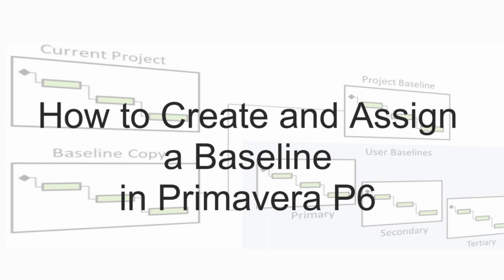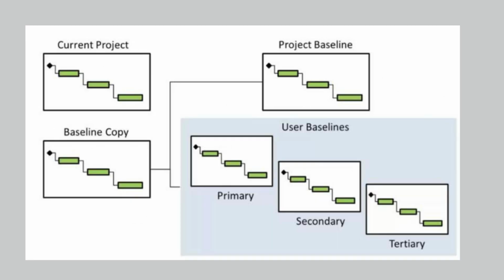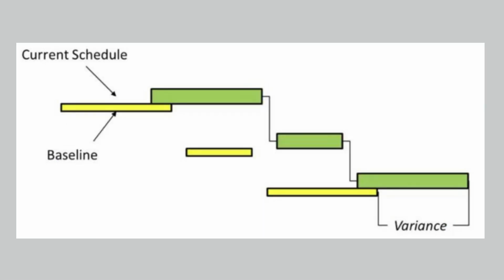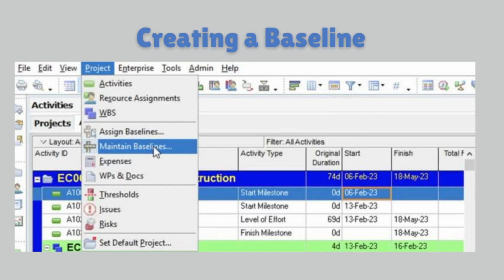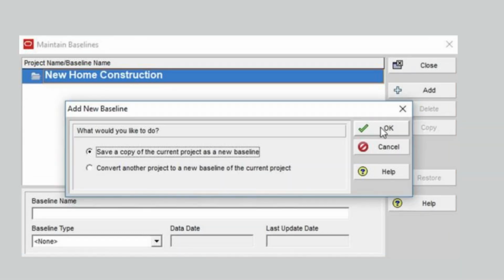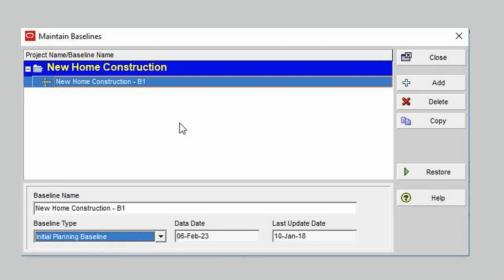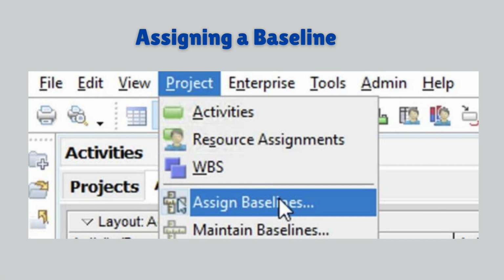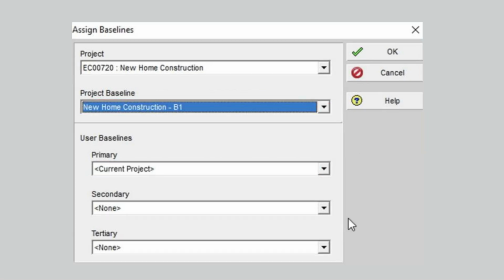How to Create and Assign a Baseline in Primavera P6